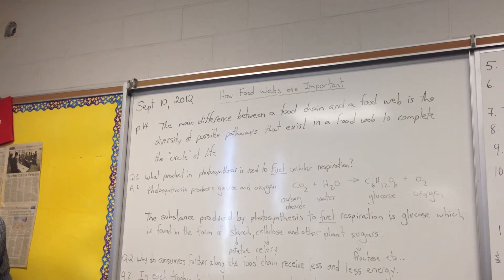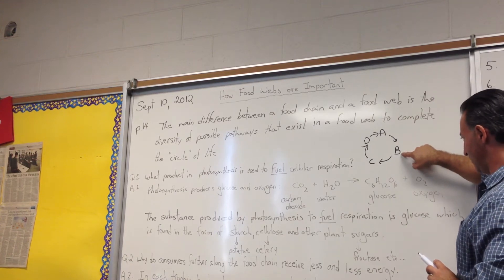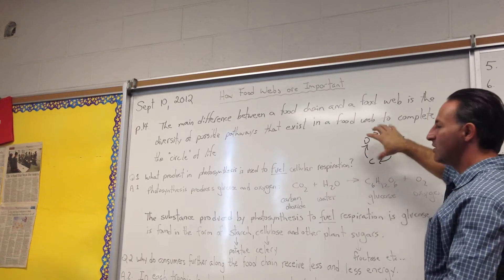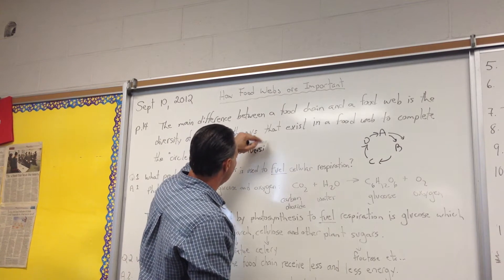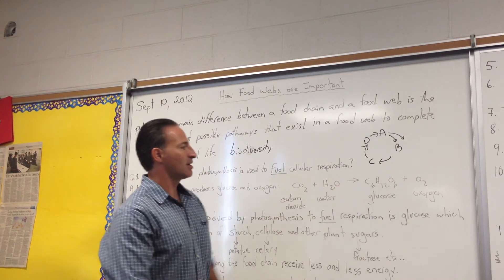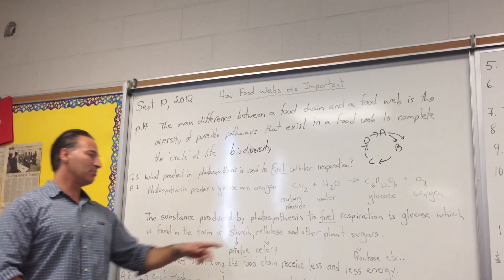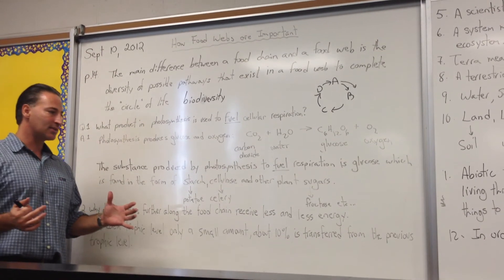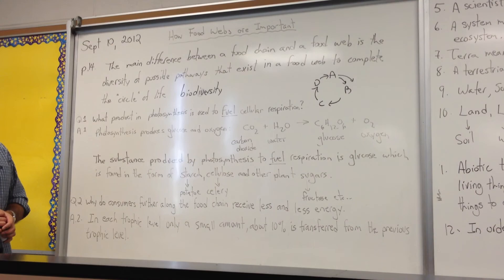Food Webs and Their Importance P.1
Food webs help to ensure that each trophic level has a predator and that the top predator's remains will be recycled. If a predator or producer is removed from a simple food chain, the cycle breaks down, but in a food web, the diversity of predators and producers ensures that biomass keeps cycling.